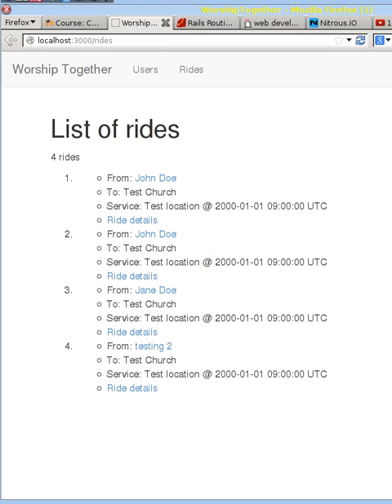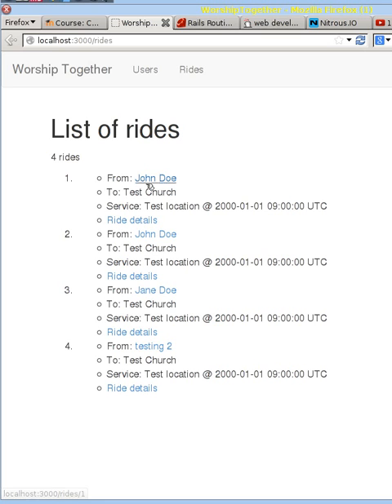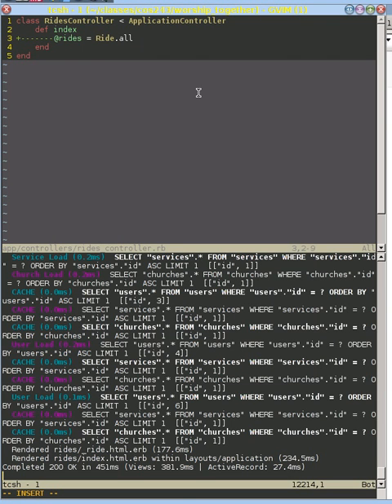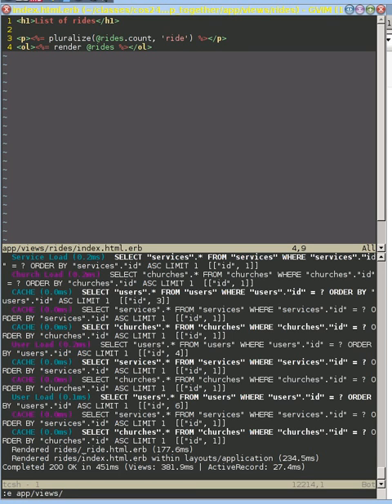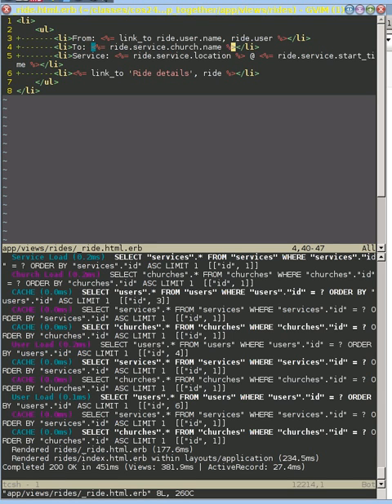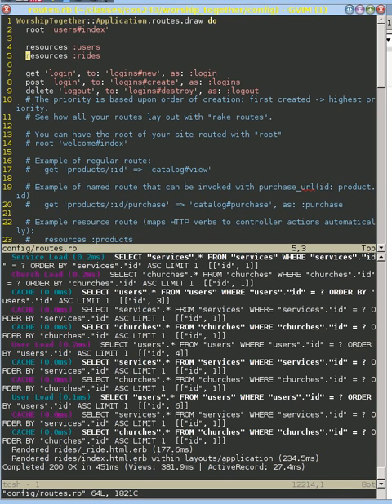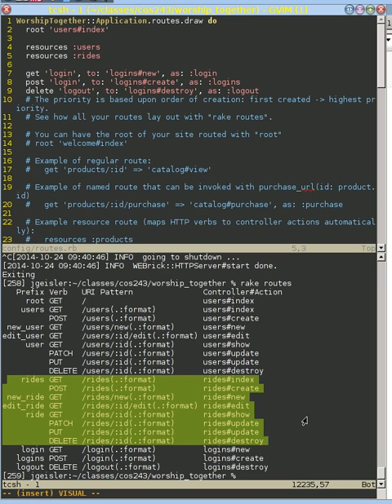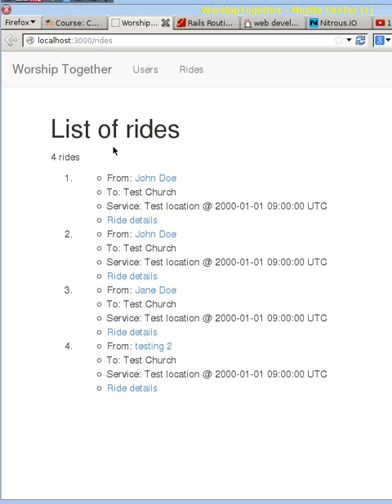Overview ride index code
I preview the code provided in the repository that displays all the rides in the DB.